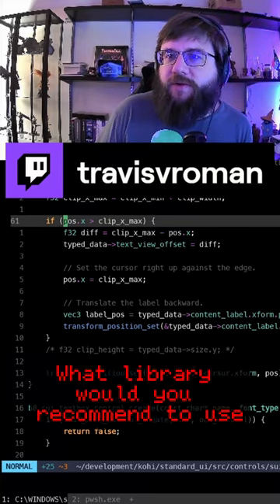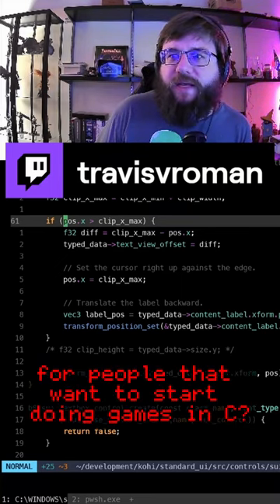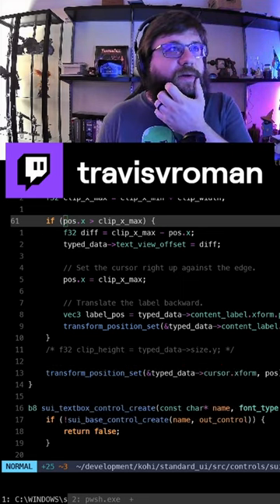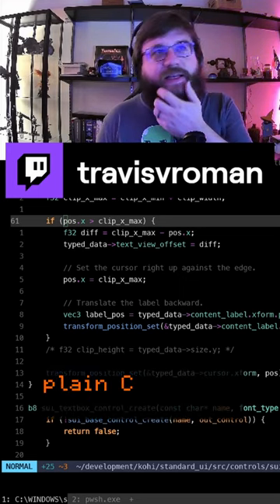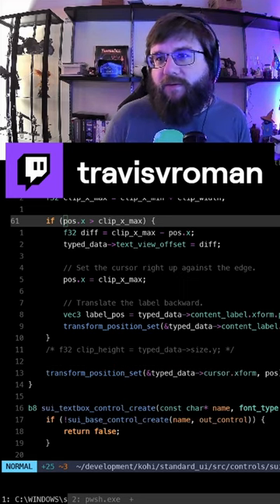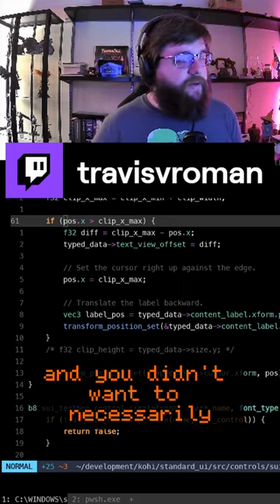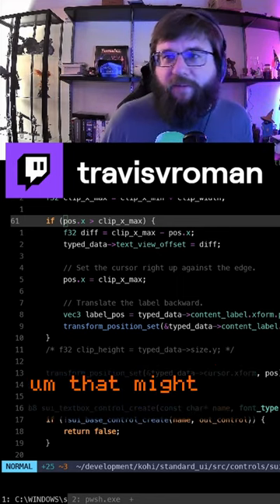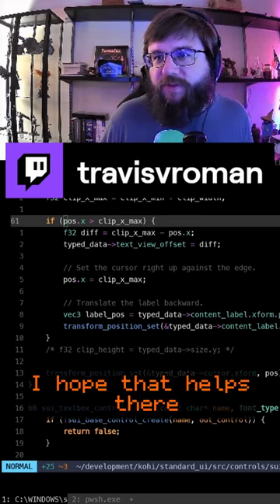What's a good starter C game dev library?